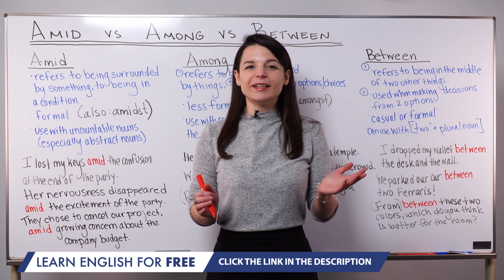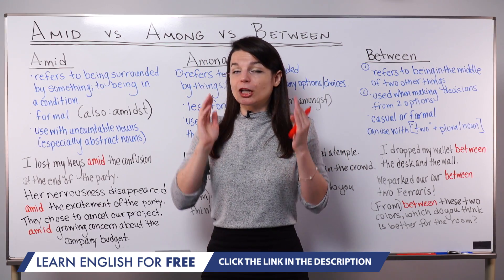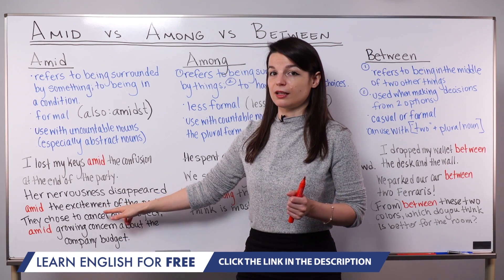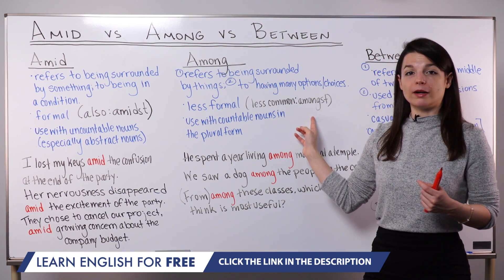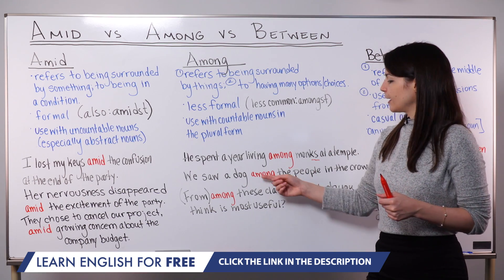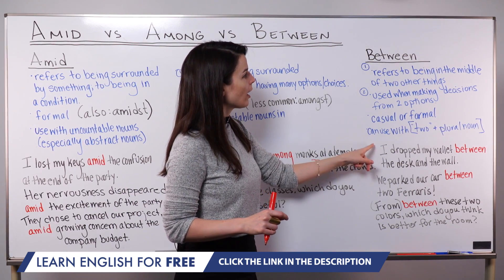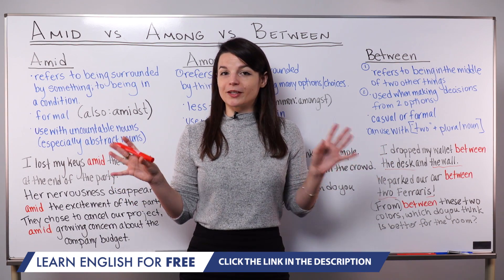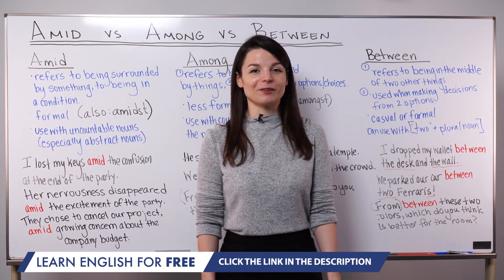Amid vs. Among vs Between | Learn English Vocabulary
Click here and get the best resources online to master English grammar and improve your vocabulary with tons of content for FREE! ↓ Check How Below ↓